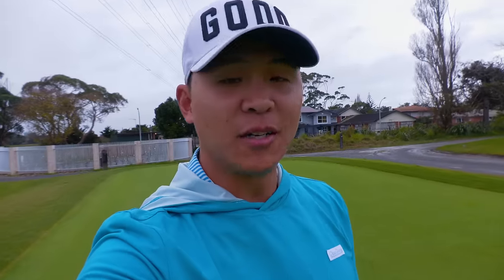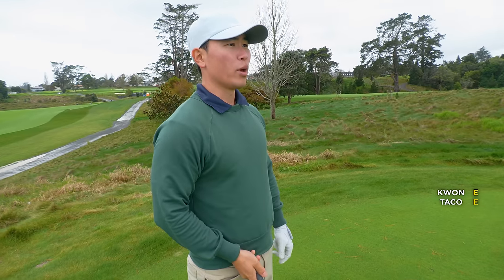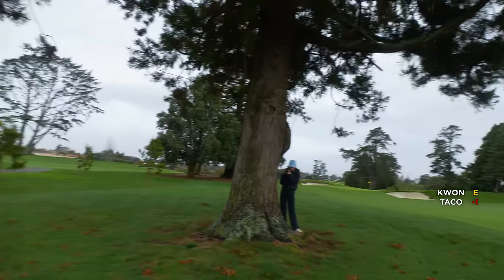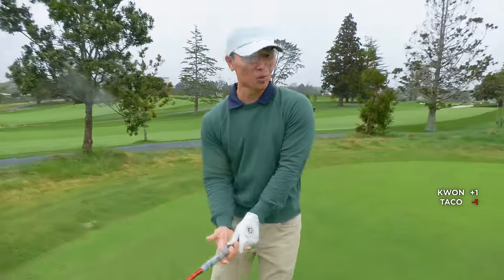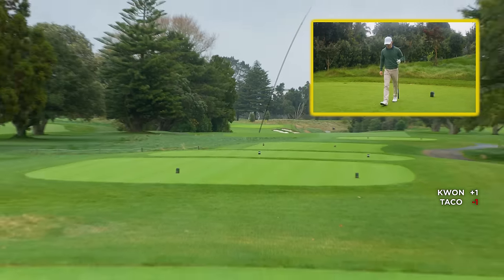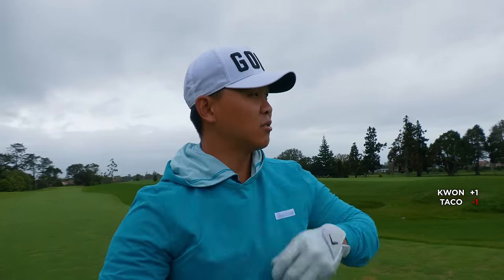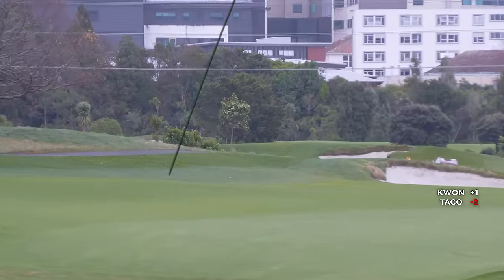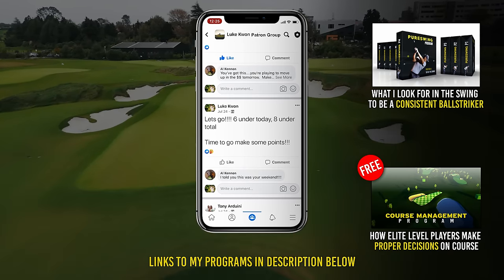This is the most EXCLUSIVE course in New Zealand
▼ FREE VERSION of my course management program HERE ▼

▼ Consider supporting me + being part of the PATRON GROUP 🙏 ▼

▼ EVERYTHING that has helped me become a consistent ballstriker in my career▼

My Editor: Shayler Dance @shayler_dance

MY SET UP:
▸ What I use to edit videos
▸ What I use to make thumbnails
▸ External Mic
▸ Editing laptop
▸ The BEST golf ball on the market
▸ My Favorite and only putting training aid
▸ My instructor that travels everywhere